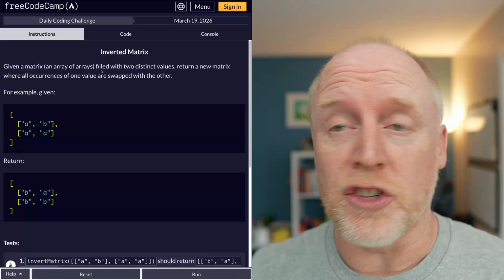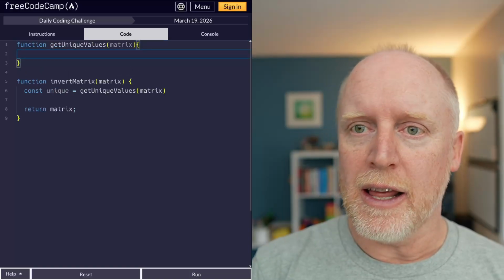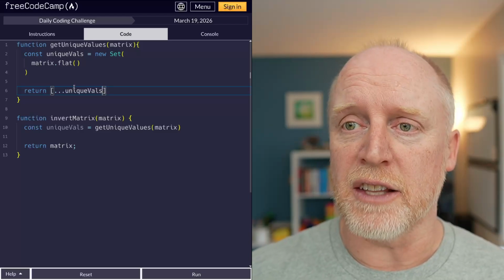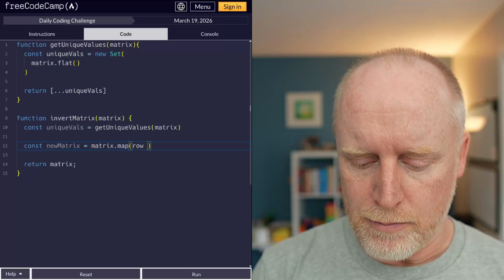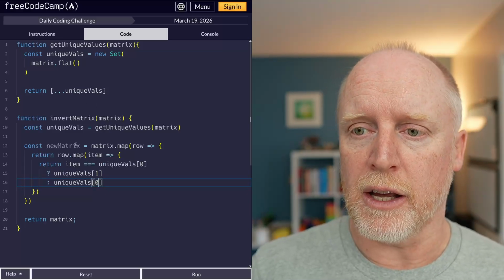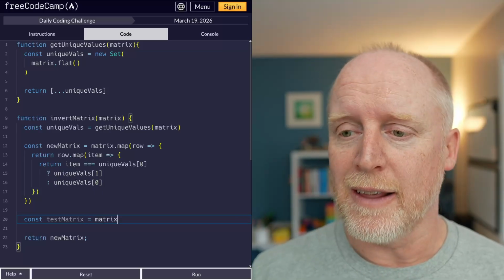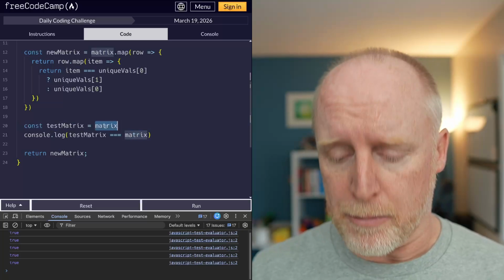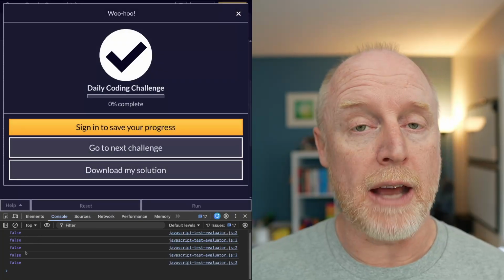Inverted Matrix - 2026-03-19 - FreeCodeCamp Daily Challenge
Today, I take on "Inverted Matrix", a quick challenge to flip the values in an array of arrays. We use a double `map` to get it done, and then explore why operating on the matrix argument itself could be bad (causing "side-effects").